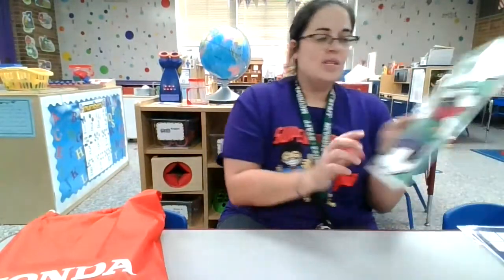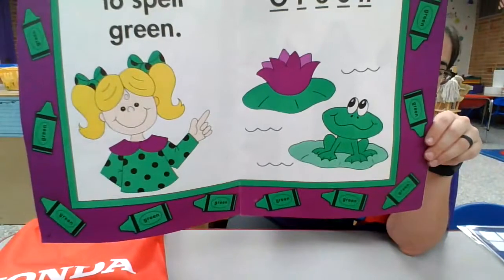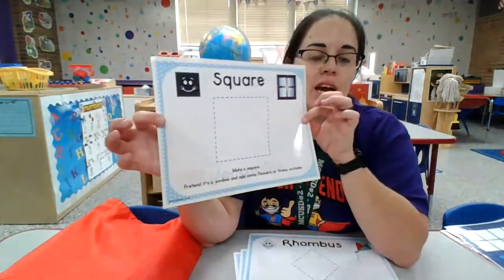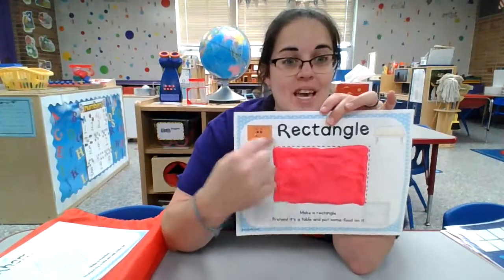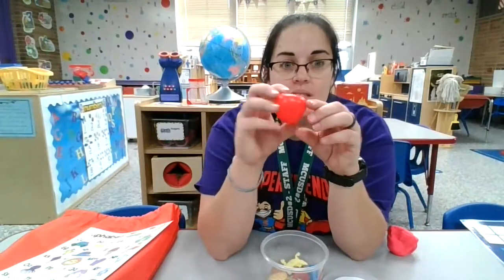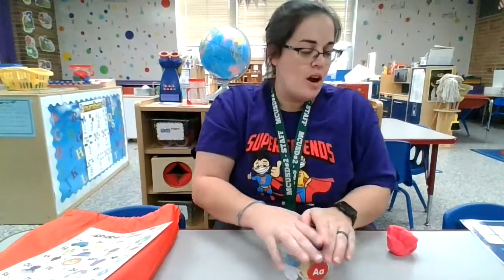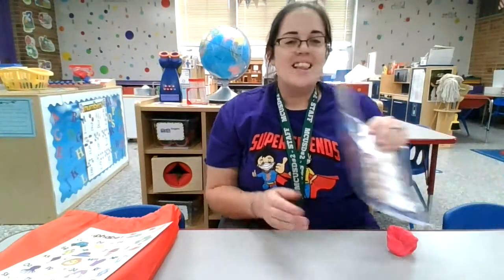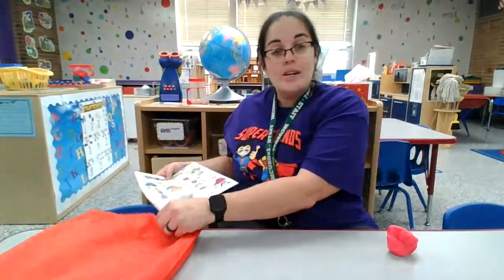Small Group- Thursday 9/24